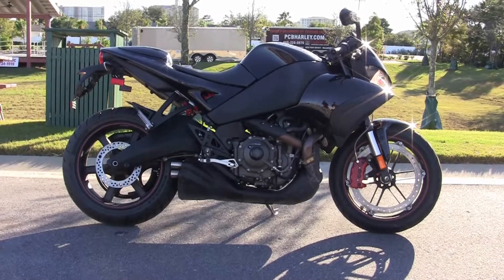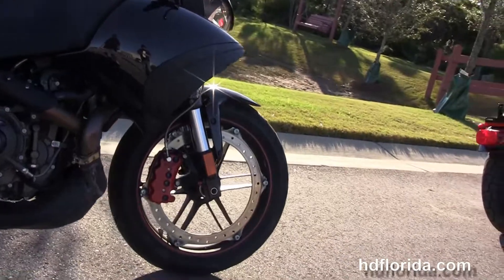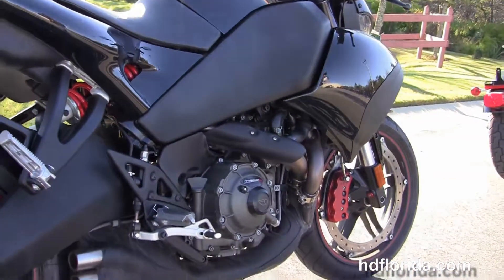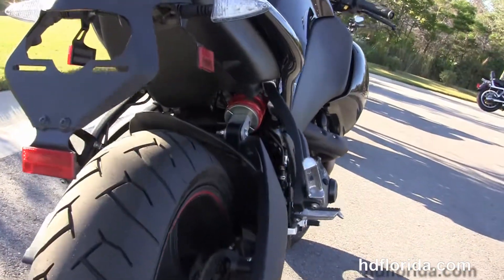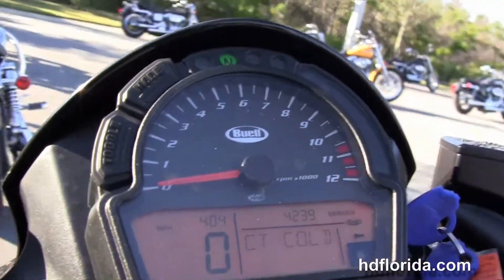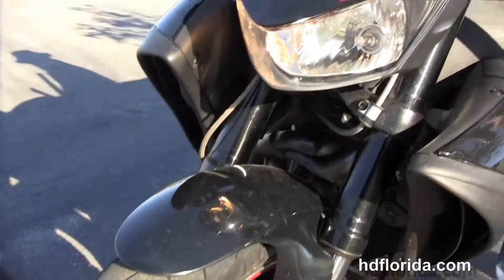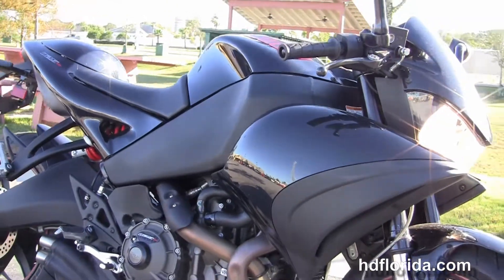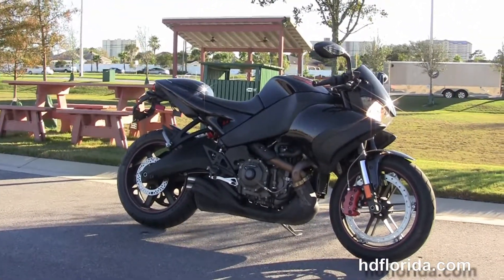Used 2009 Buell 1125CR Motorcycles for sale Florida USA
Used 2009 Buell 1125 CR Motorcycles for sale. For more information on Price, Colors, Specs and Reviews

Featuring:Black Buell 1125CR  for sale  - Only has 4239 miles

We proudly serve guests from all over the world and the United States  including California, Ohio, and Texas, Orlando,  Miami, fort lauderdale

Stock# H15003B
Panama City Beach